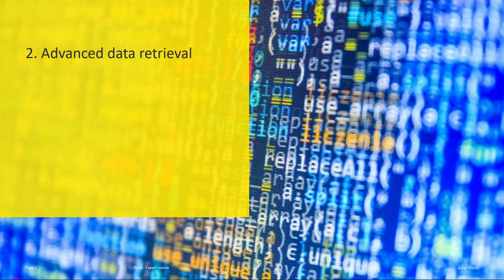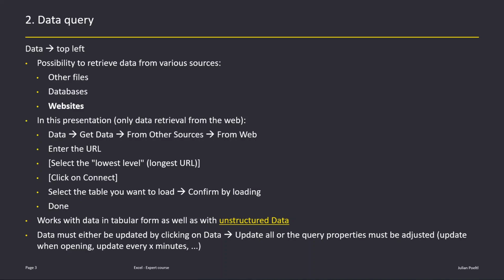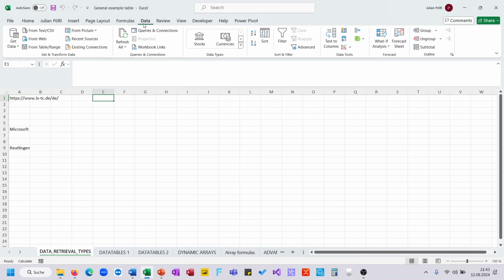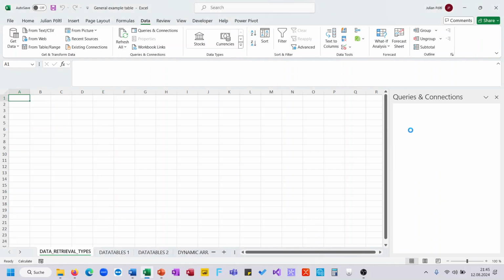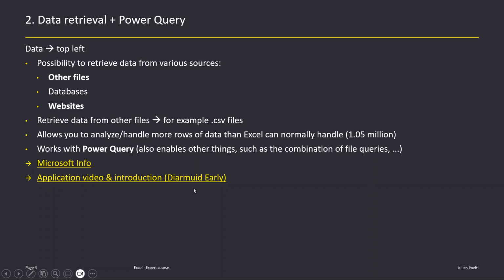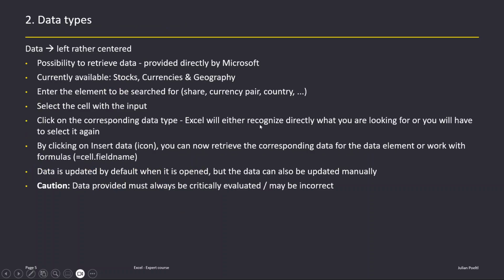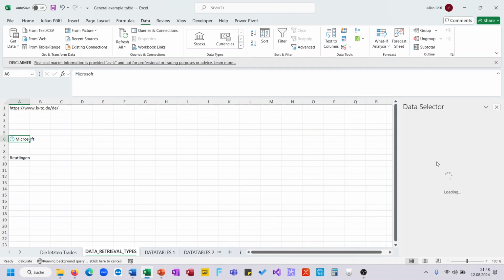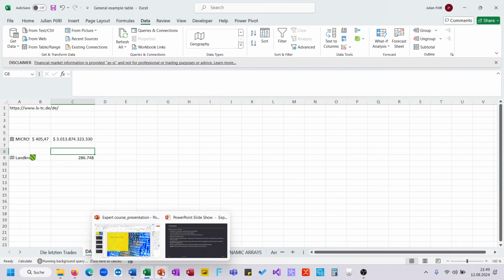Excel Expert course #2 Data retrieval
Topics:
- Data retrieval
- Data query
- Power Query (PQ)
- Data types

Timestamps:
00:00 Title slide
00:12 Data retrieval (in general)
00:54 Data query
02:12 Data query in Excel (demonstration)
04:50 Power query
05:49 Data types
07:04 Data types in Excel (demonstration)